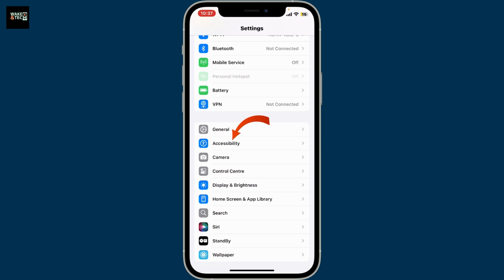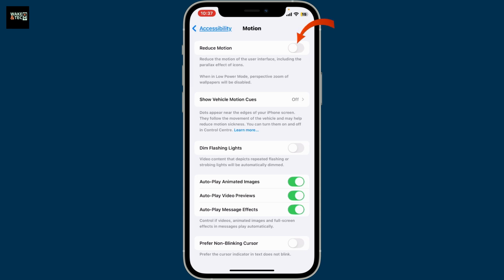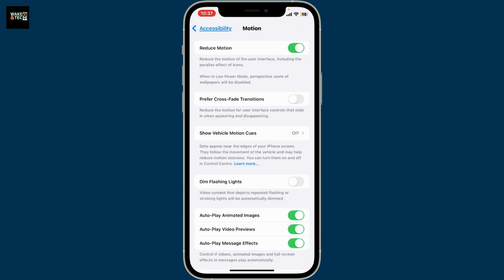How to Disable Autoplay Videos in Safari? Stop Auto Playing Videos in Safari (2025)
Learn how to stop videos from autoplaying in Safari on your iPhone or iPad.
Auto-playing videos can be distracting and consume data. This quick tutorial shows you step-by-step how to disable autoplay in Safari so you can browse in peace.